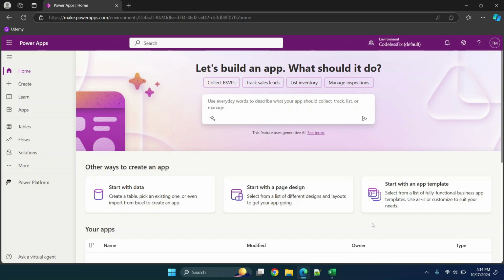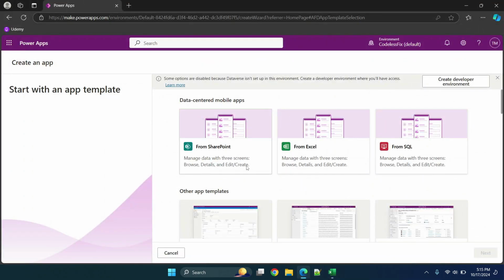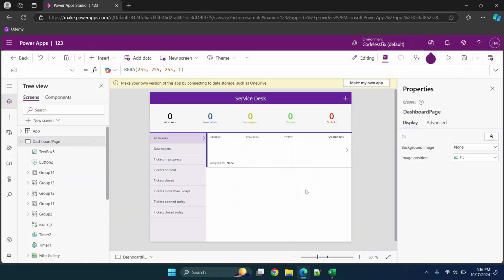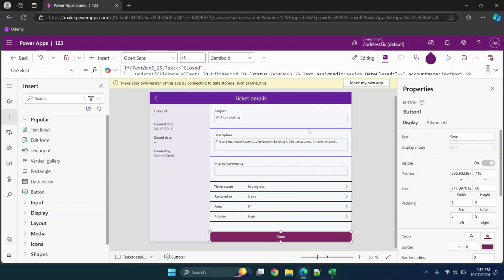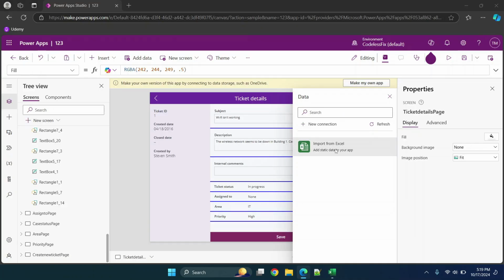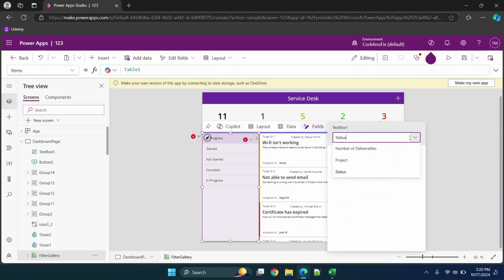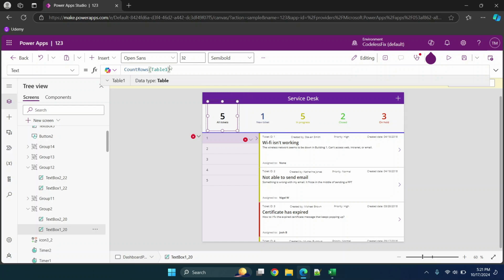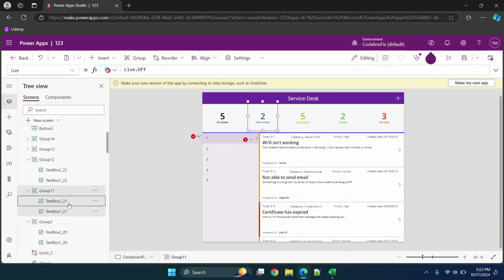PowerApps Basics - Using A PowerApps Template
Looking to create apps quickly without starting from scratch? In this video, I’ll show you how to build powerful apps using Microsoft Power Apps templates!

What You'll Learn: ✔️ Introduction to Power Apps ✔️ How to choose and customize templates ✔️ Building functional apps in minutes

Power Apps offers a low-code environment, so even if you're not a developer, you can easily create fully functional apps. Watch this tutorial to learn how to leverage templates to speed up your development process and get your app running in no time!

👍 Like this video if you found it helpful, and drop a comment if you have any questions or suggestions.